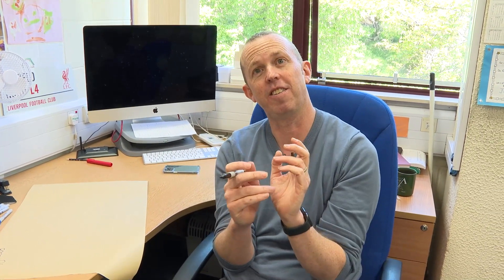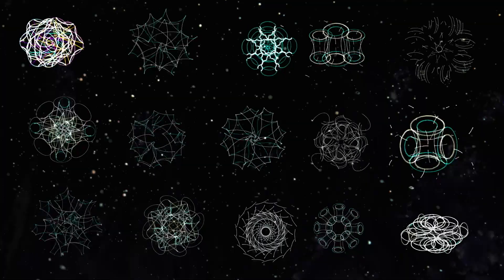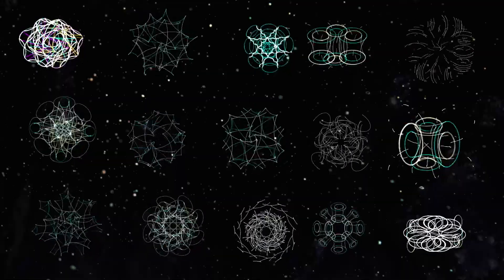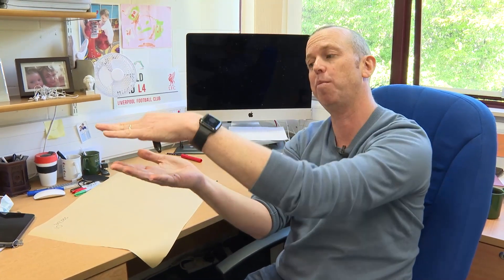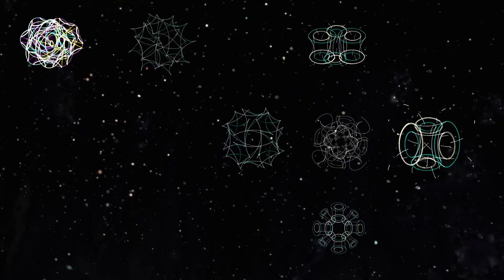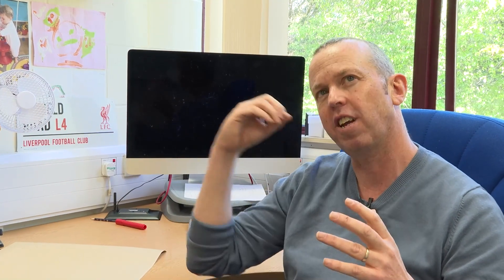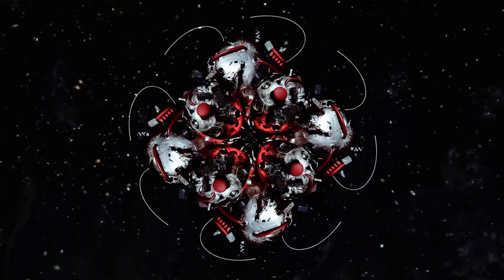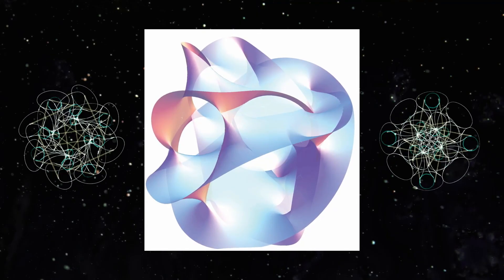Are there 10^272,000 Universes? - Numberphile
Order Tony's book Fantastic Numbers and Where to Find Them: A Cosmic Quest from Zero to Infinity
Amazon US
Amazon UK

And some videos with Tony on Sixty Symbols (our physics channel)

Animations and art in this video by Pete McPartlan